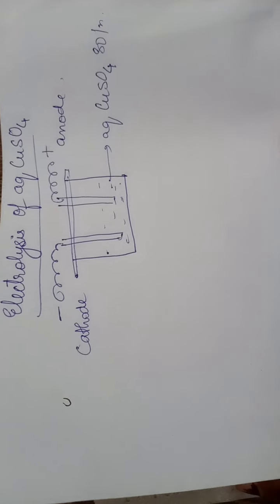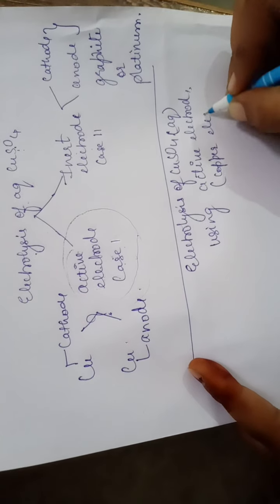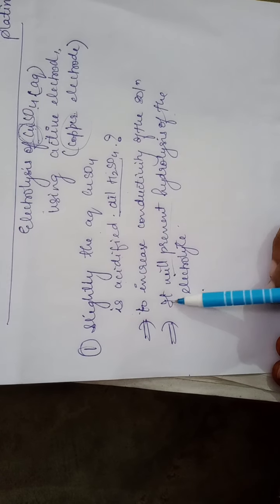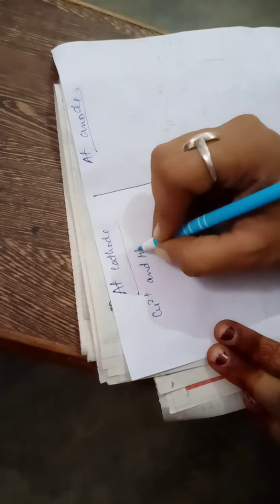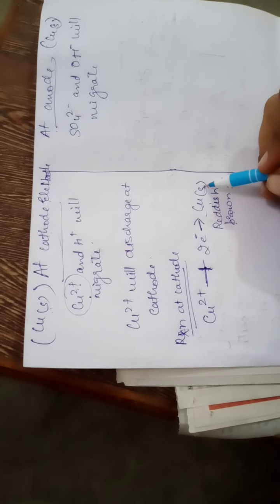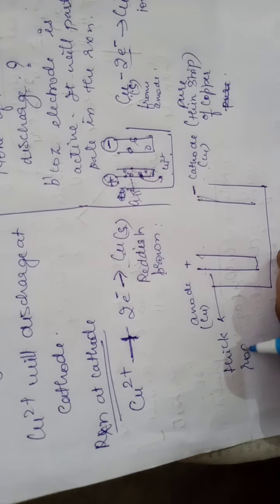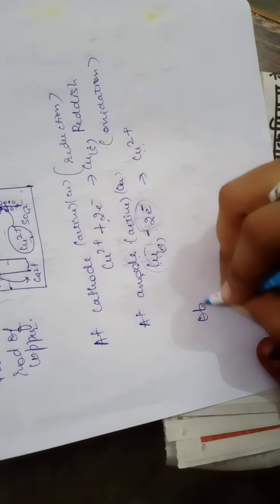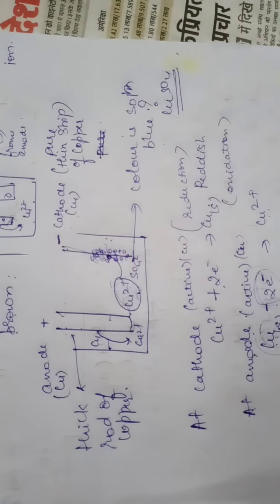Electrolysis of aqueous copper sulfate using active electrodes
Electrolysis class 10